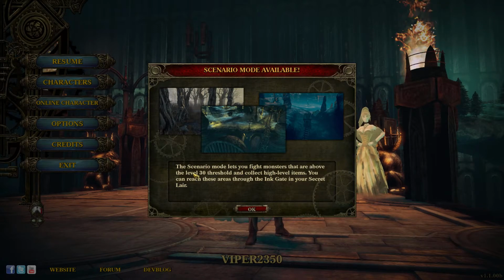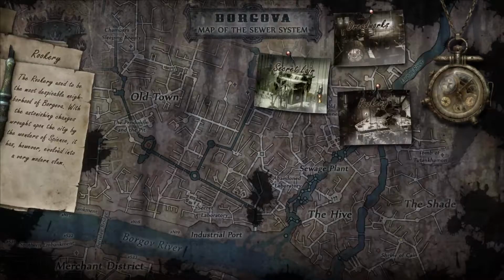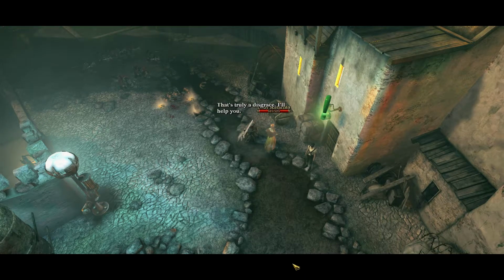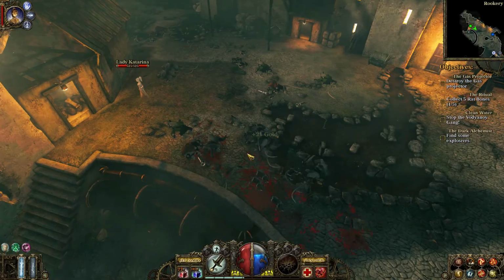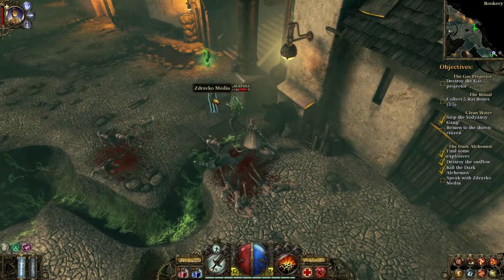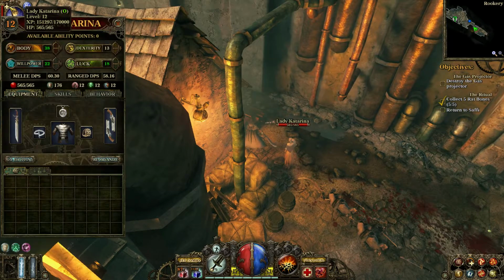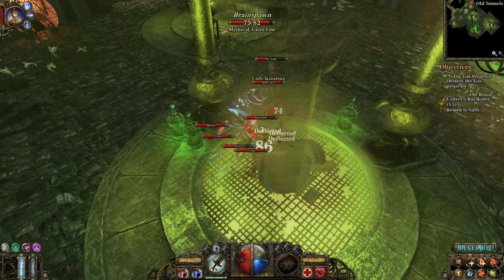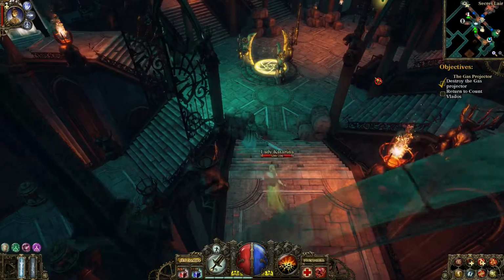The Incredible Adventures of Van Helsing Gameplay Walkthrough Part 9 No More Poison Gas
Did a some of side mission on the way gave a lot of money to some beggars